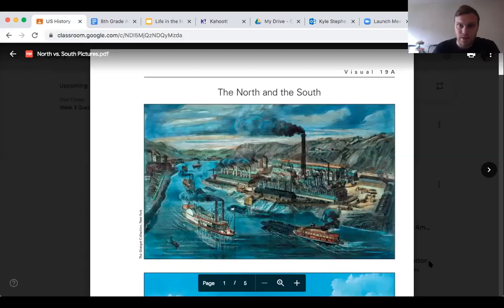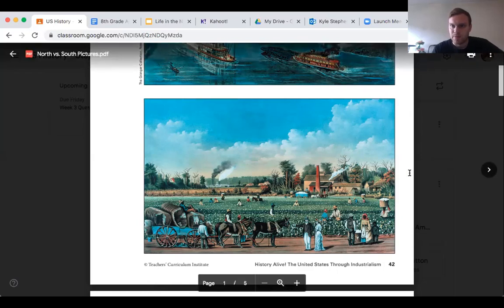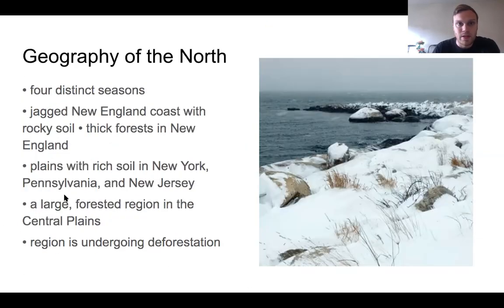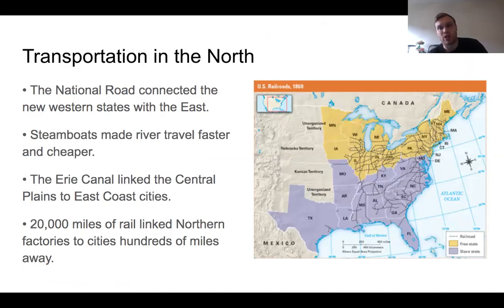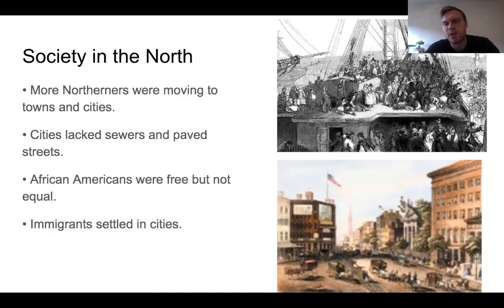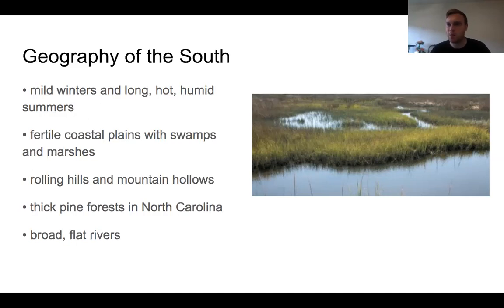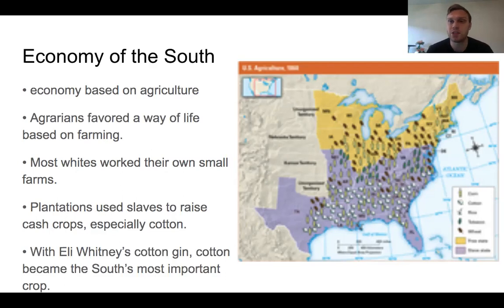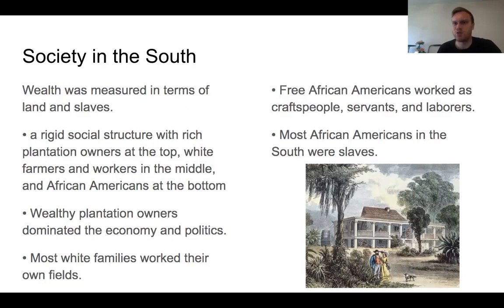Life of the North and South - Mid 1800s